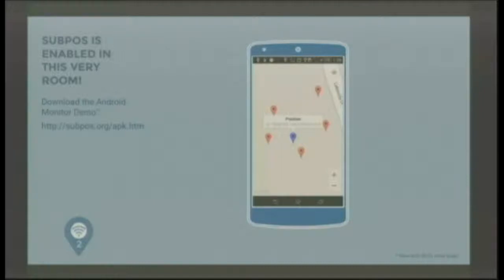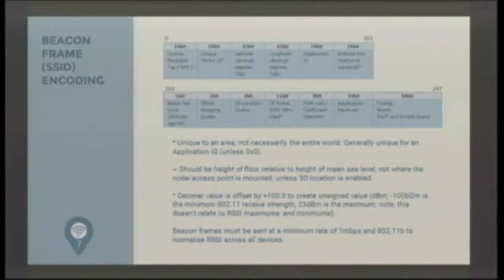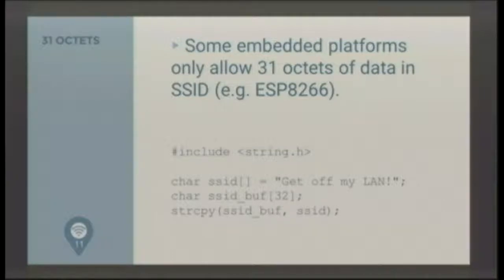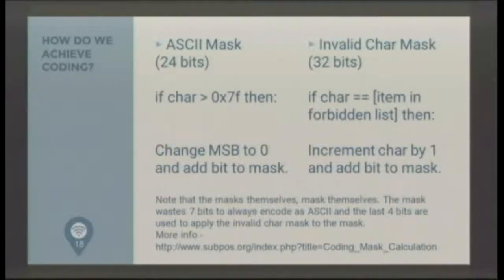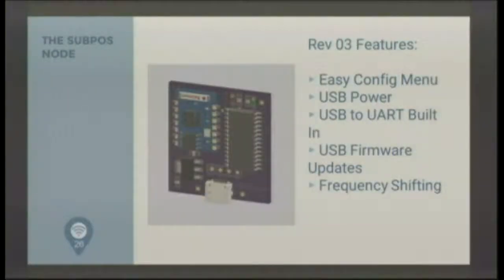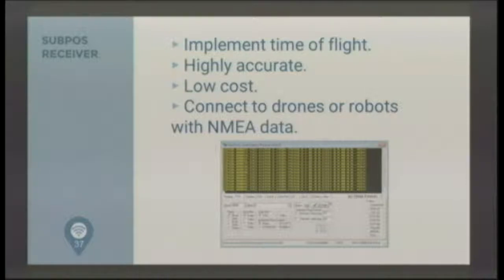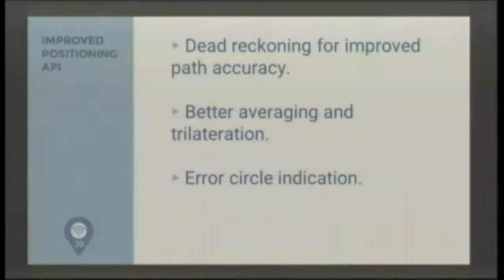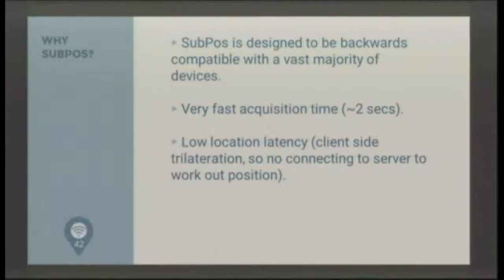SubPos - A "Dataless" Wi-Fi Positioning System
Blair Wyatt
When the world's lifeforms are forced into subterranean dwellings due to nuclear fallout, evolution into lizard people or warming of the Earth, we will require a simple method for determining our position underground. In our current age, we are still working out the intricacies associated with determining our location in areas where GPS cannot reach.